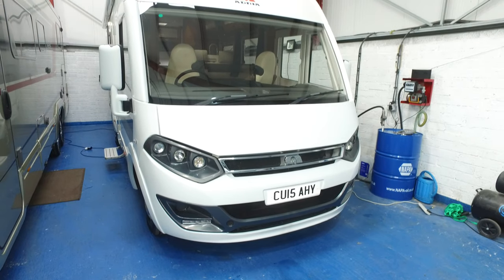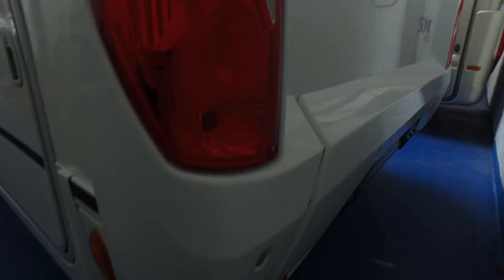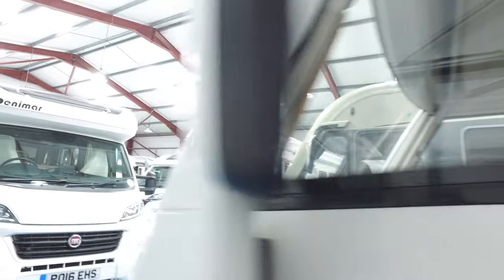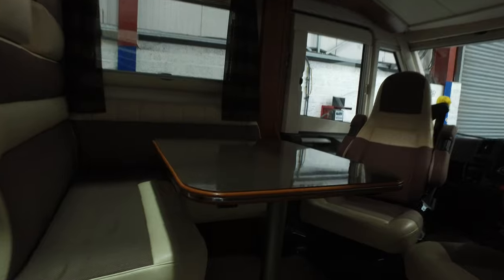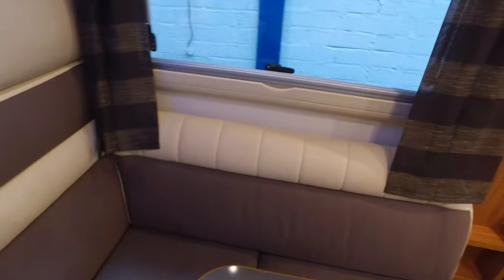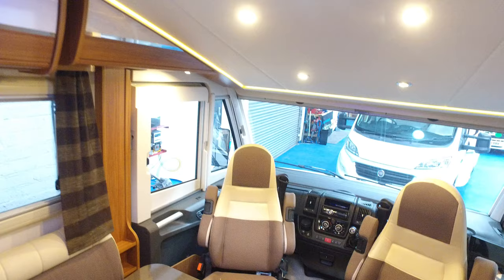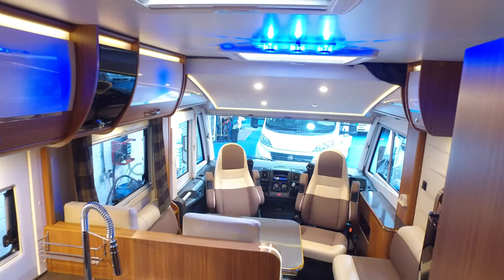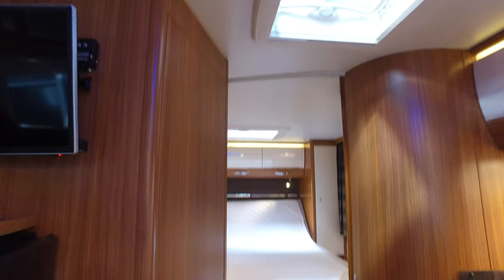2015 Adria Sonic i700